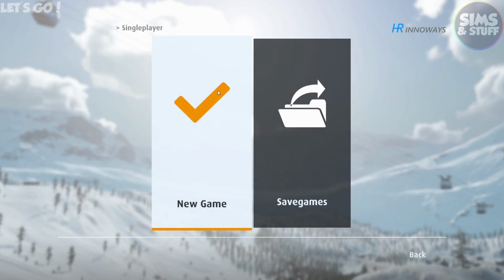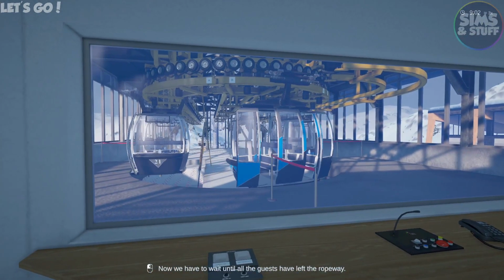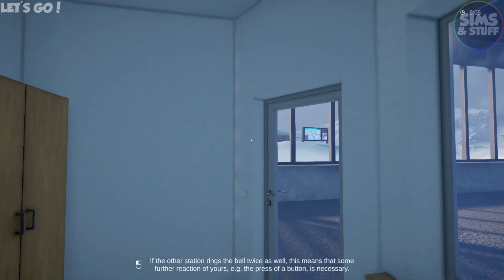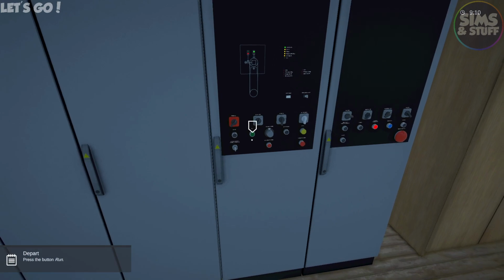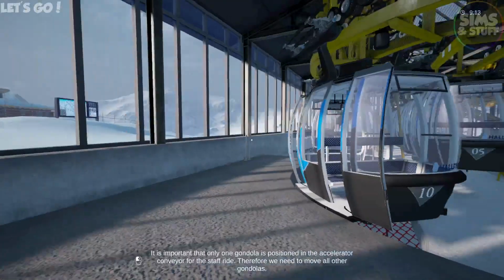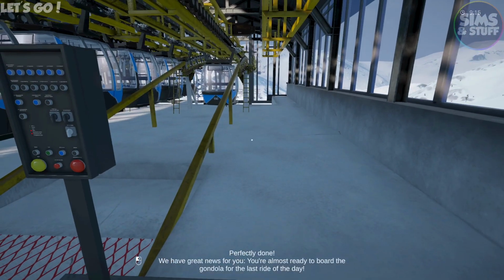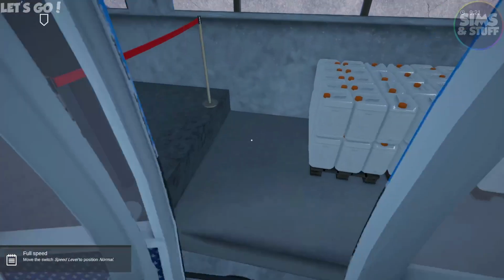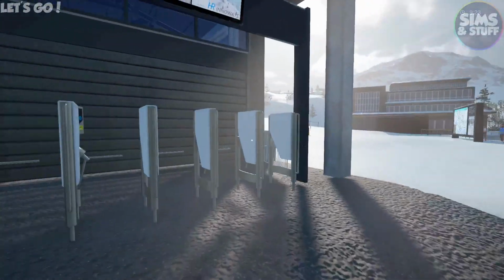Winter Resort Simulator - Season 2 | Shutting Down The Salisjochbahn | EP2 | Single Player Sat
This time i continue with learning Winter Resort Simulator - Season 2 by shutting down the Salisjochbahn.